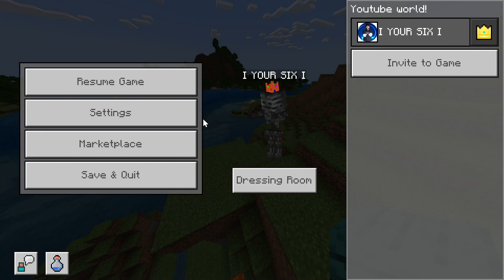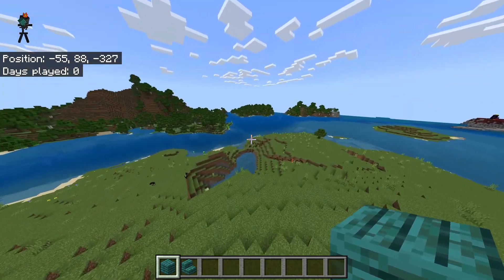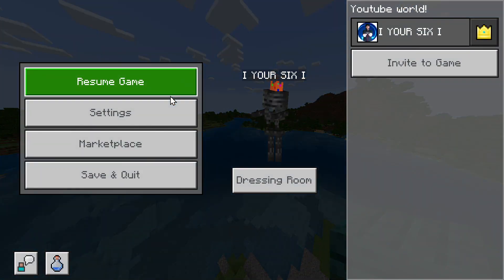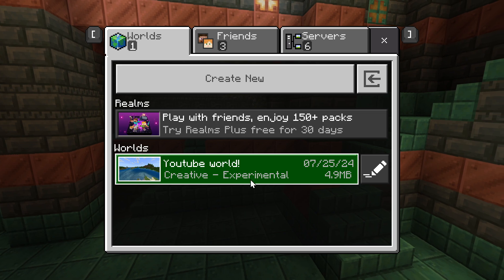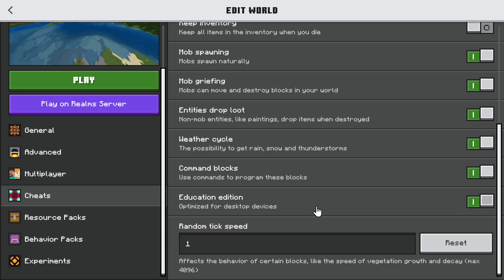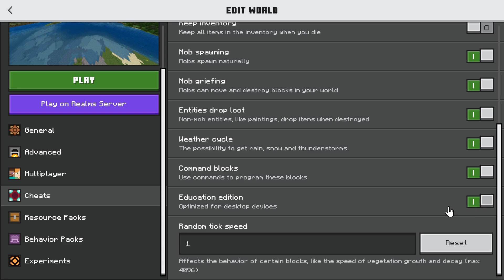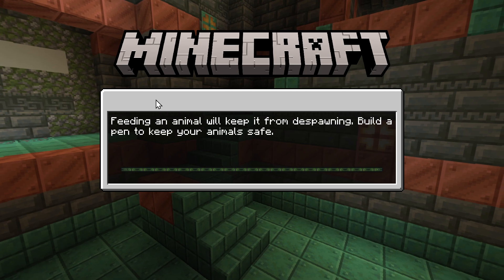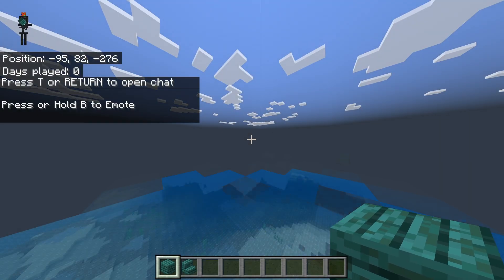How to Turn On the Education Edition of Minecraft on PC (Easy Tutorial)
To enable the Education Edition in Minecraft Bedrock Edition on your PC, follow these steps:

Open Minecraft and load your world.
Pause the game by pressing Esc or the pause button.
Click on “Settings” (the gear icon).

Scroll down until you find the “Activate Cheats” toggle. Turn it ON.
Right below the “Activate Cheats” toggle, you’ll see the “Education Edition” toggle. Turn it ON as well.

Confirm the activation when prompted by Minecraft.
Now you can access the Education Edition features within your world!
Remember that enabling cheats and the Education Edition may affect achievements. Enjoy exploring and learning in Minecraft